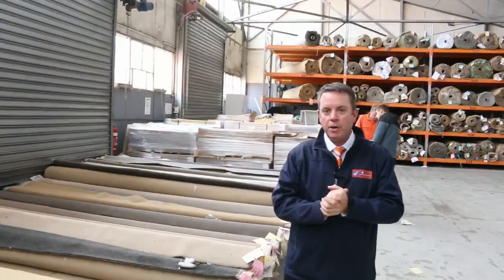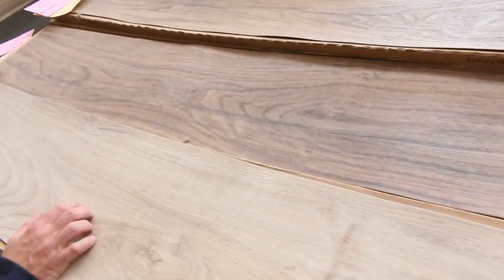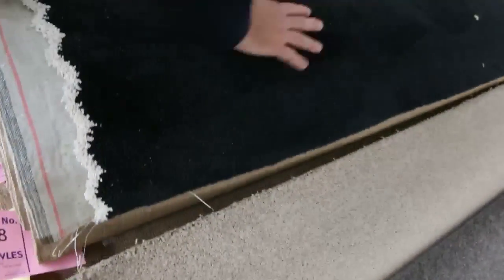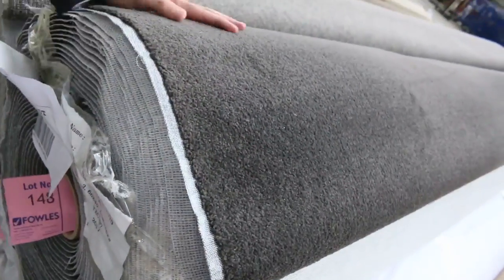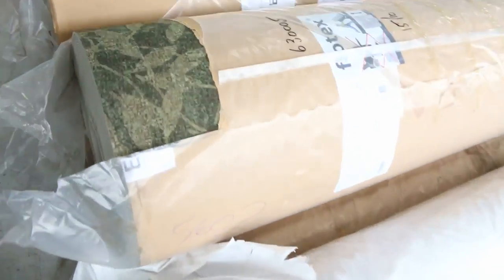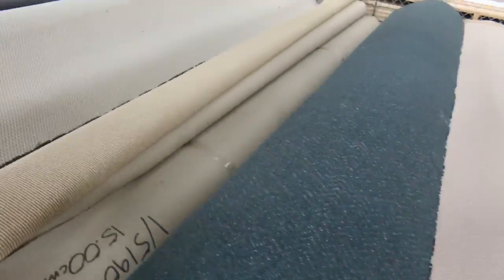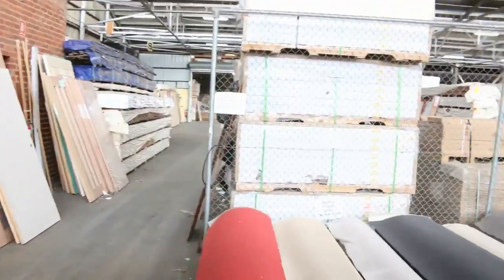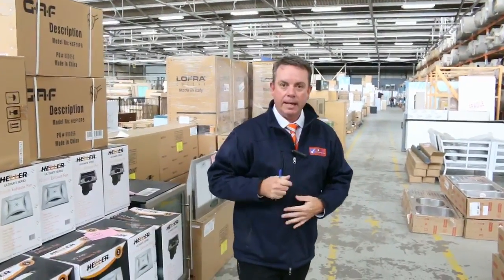Carpet Auction 28 March